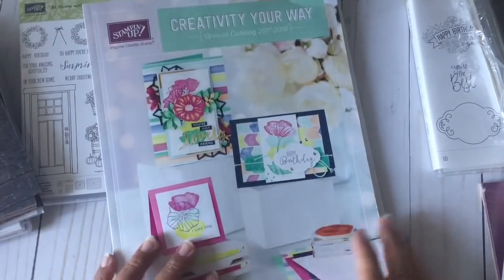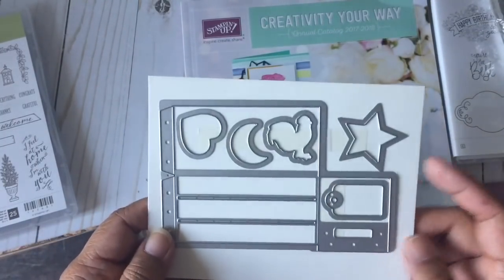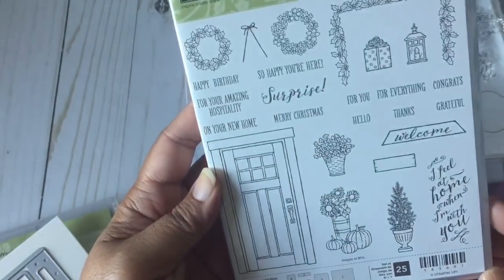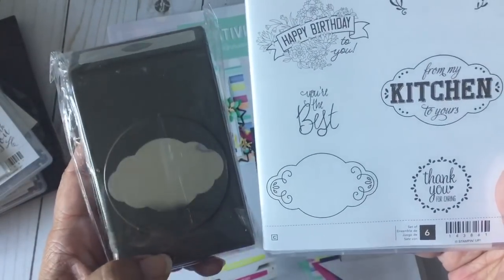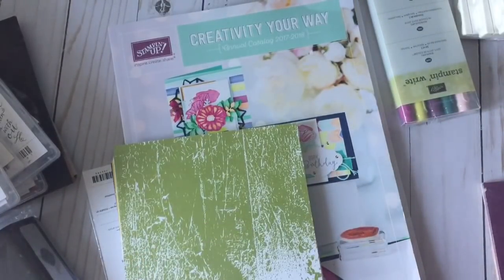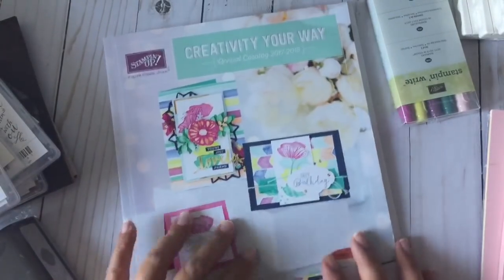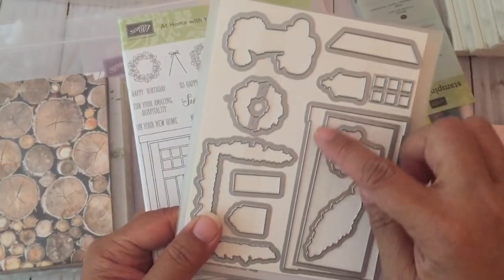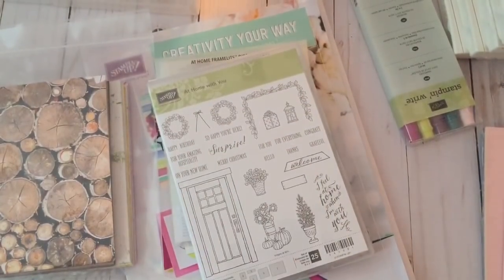2017/18 Stampin' Up! Catalog Preorder Haul (Available June 1st not 2nd)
Enjoy! The new catalog will be online June 1st for orders (sorry for any confusion).